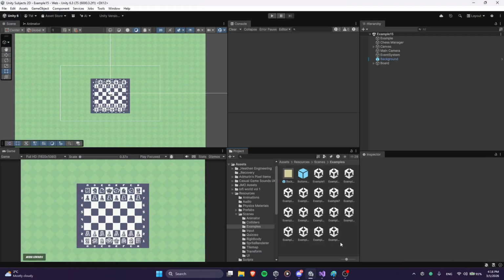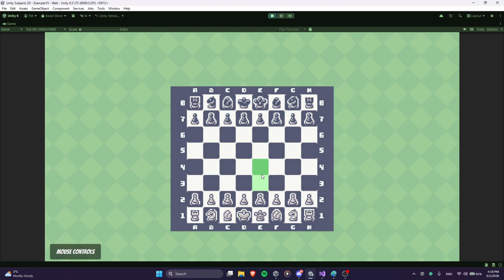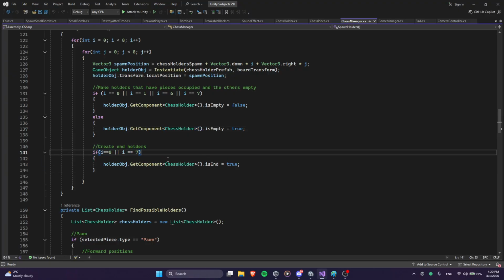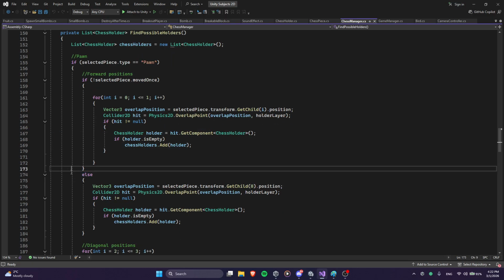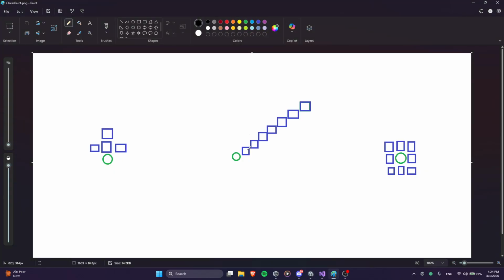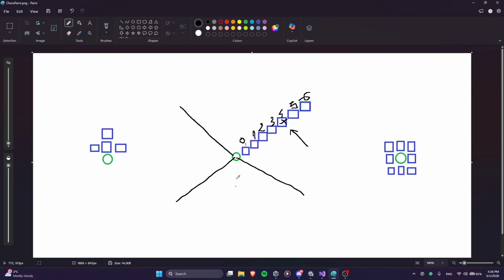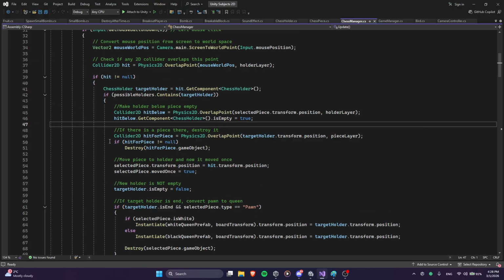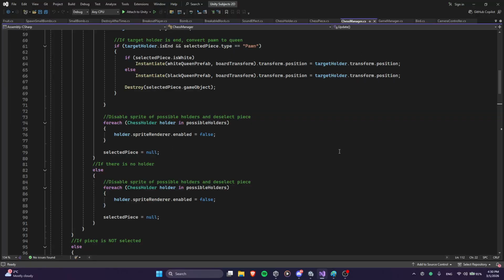Example 15 - 2D Chess